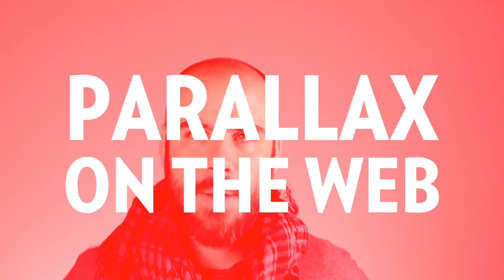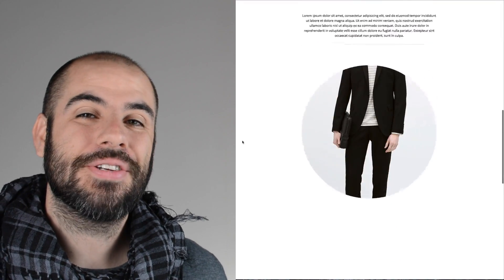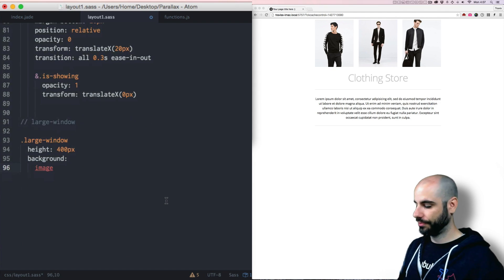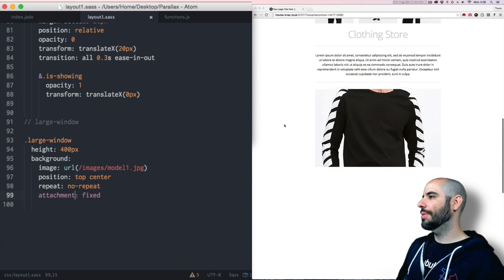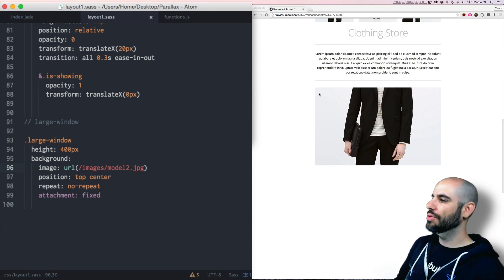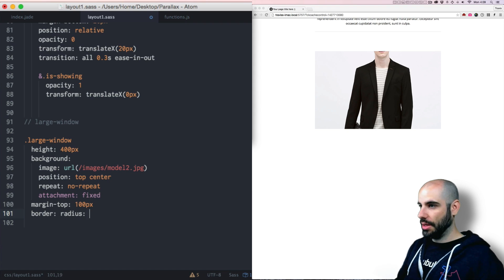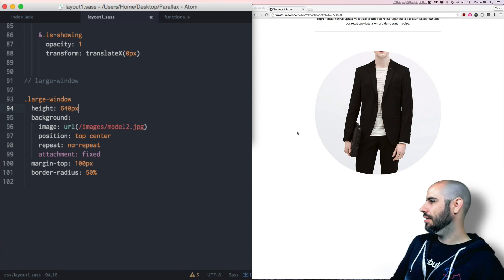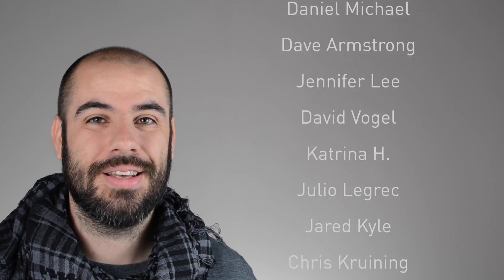Parallax On The Web (Part 4) – The Periscope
Today we look at another easy and fun way to add a bit of sparkle to your website using Parallax!